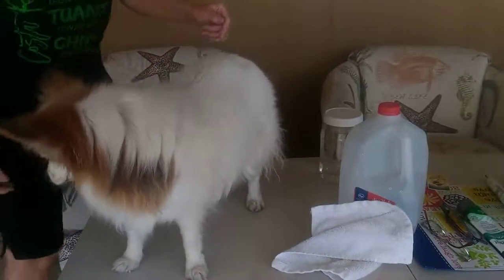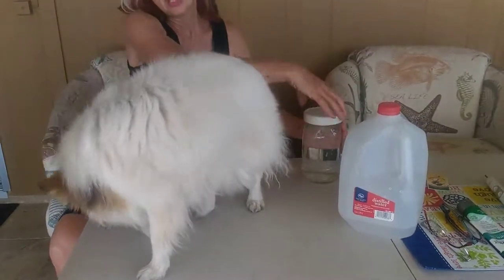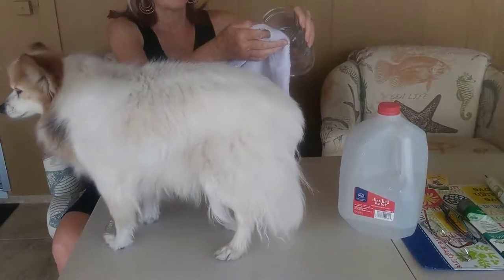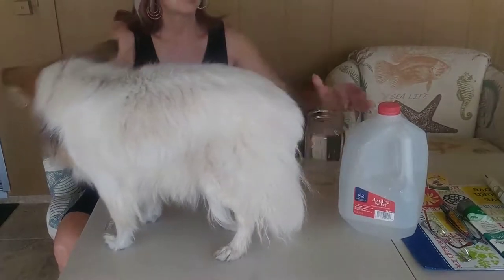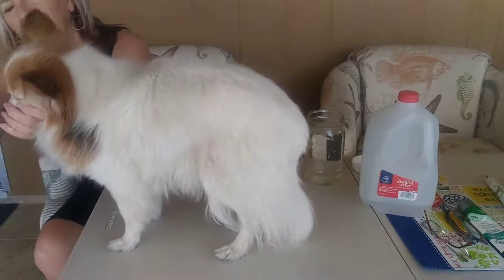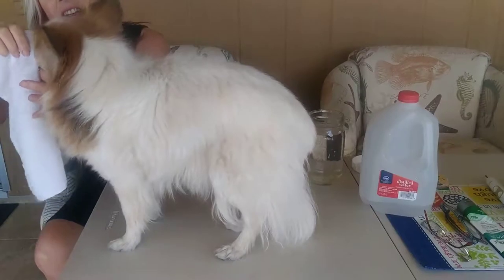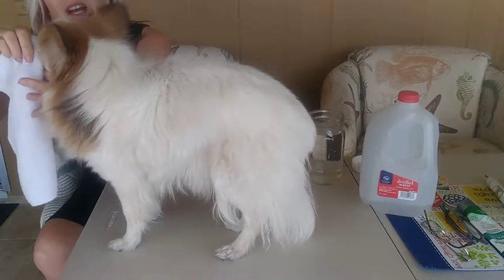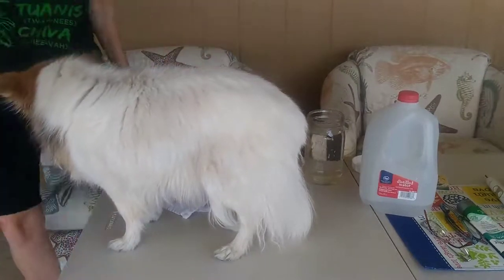Cleaning Dog Tear Stains, Marion the Papillon and Ann Cassero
Use distilled water to clean the tear stains that doggies get.